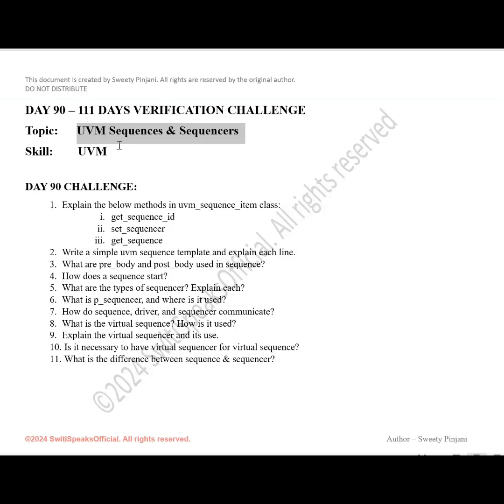Day90-UVM Sequences & Sequencers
UVM SEQUENCES & SEQUENCERS

Topic:      UVM Sequences & Sequencers
Skill:        UVM